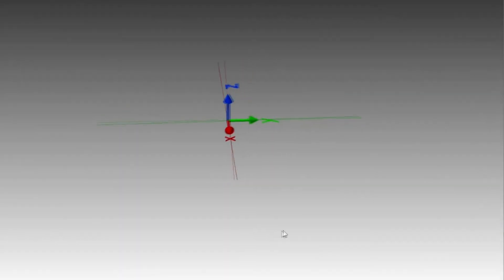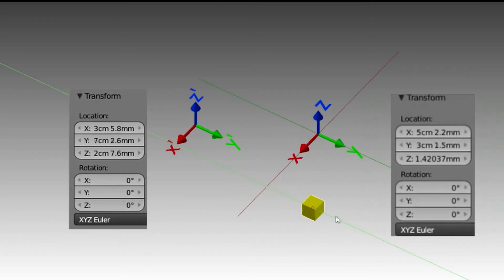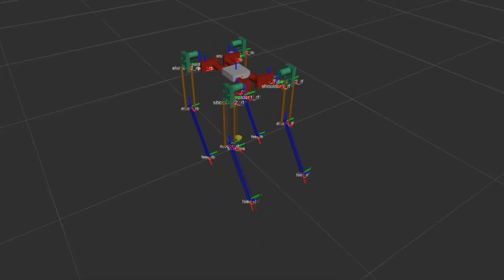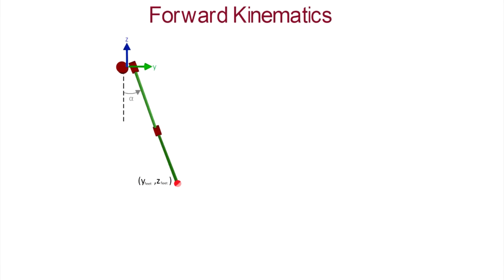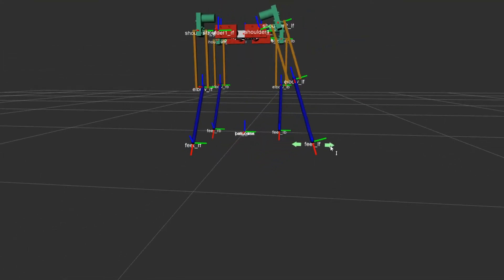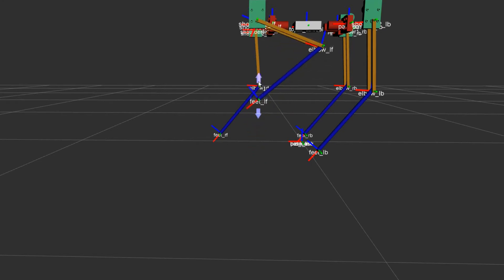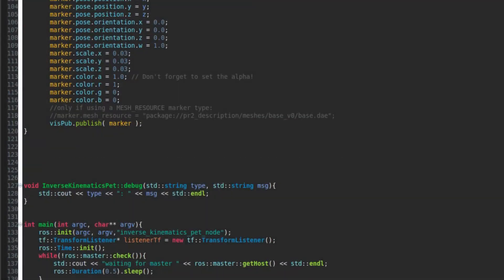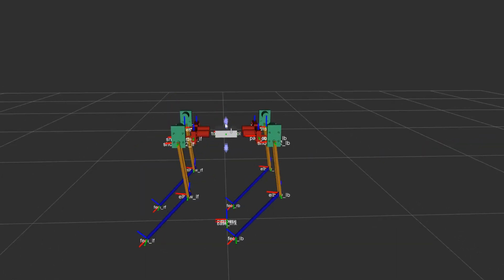#2 Robot model and Kinematics - Pavlov project: Building a quadruped robot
Welcome to Androtics!

A channel for creating robotic and AI projects.
Since I haven't received yet the components that I ordered in the previous video, in this one I explain the robot model and kinematics. At the end, I develop a simple walking algorithm to give an idea about the walking movement.

See video 3 to follow this project!!